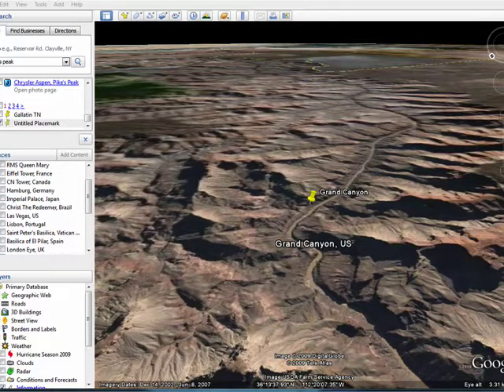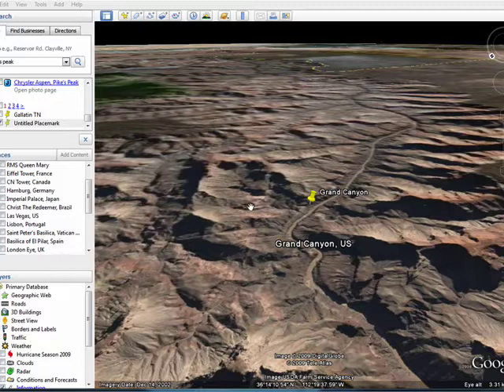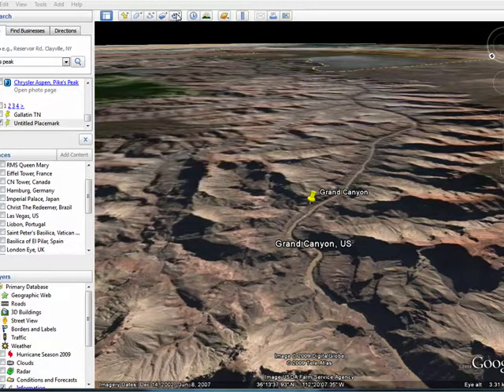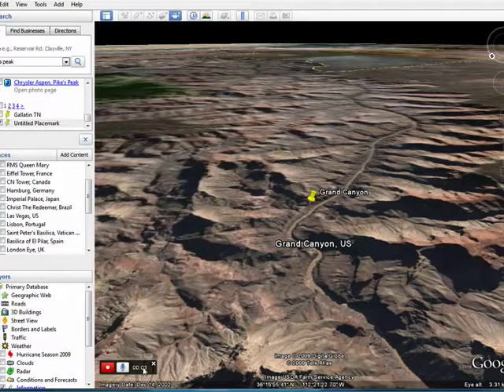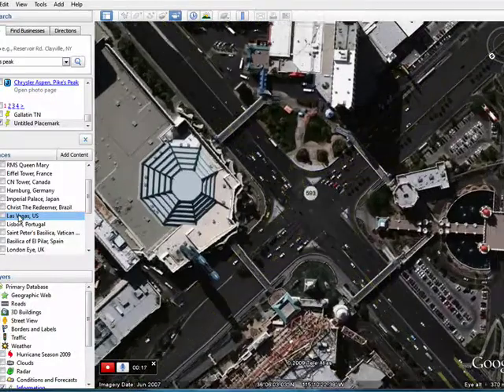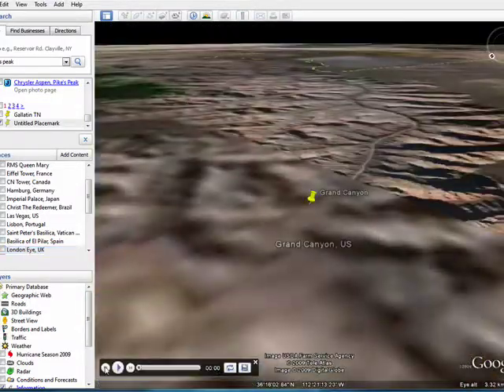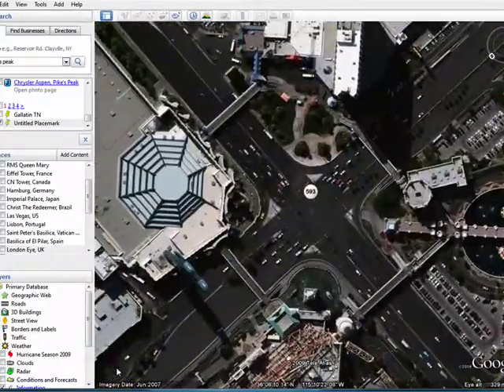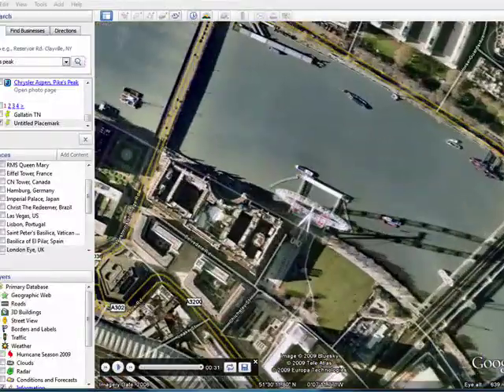Take a virtual tour in Google Earth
Google Earth lets you record a virtual tour. A Internet tutorial series by butterscotch.com.